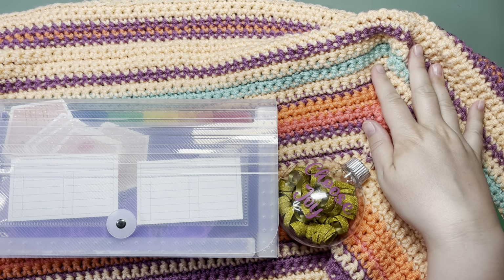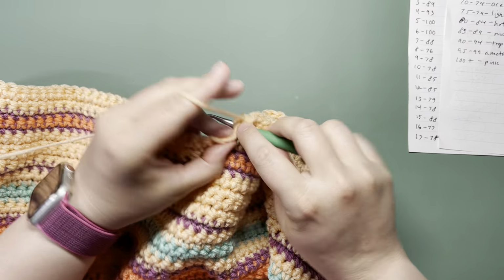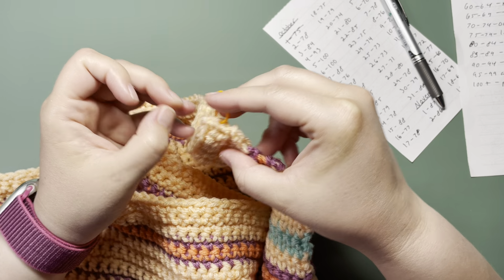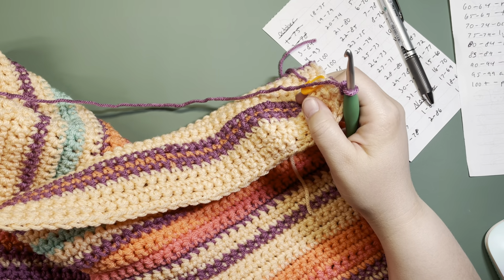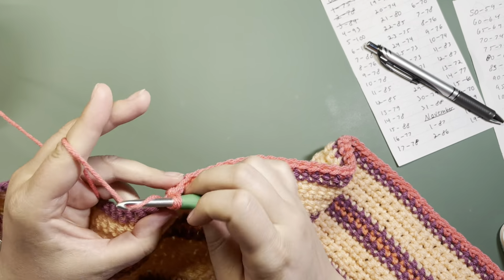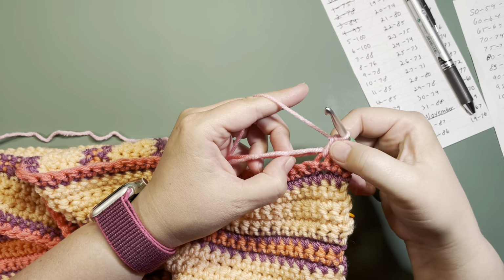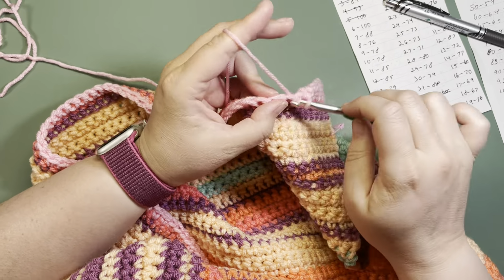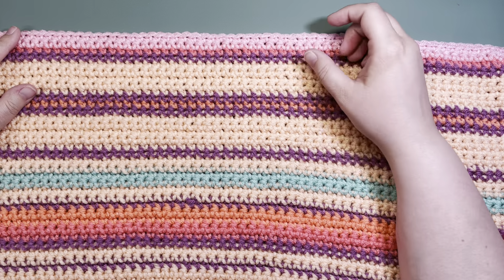Crochet and Chat | Temperature blanket | What other crafts have I been up to